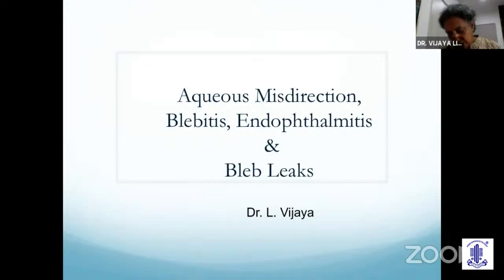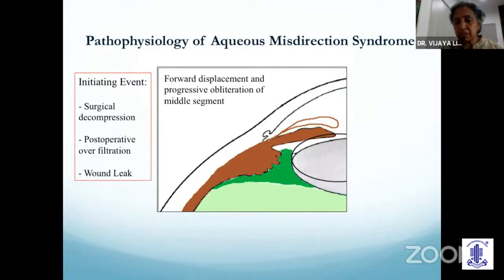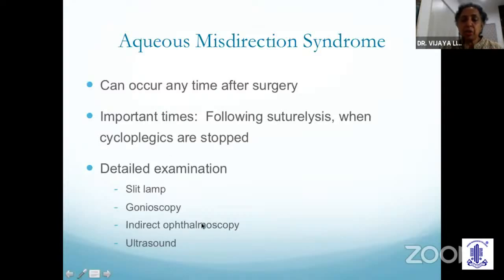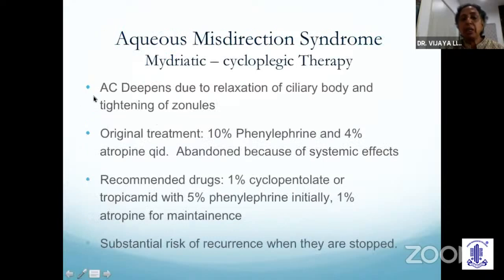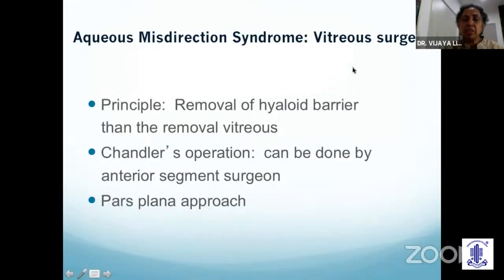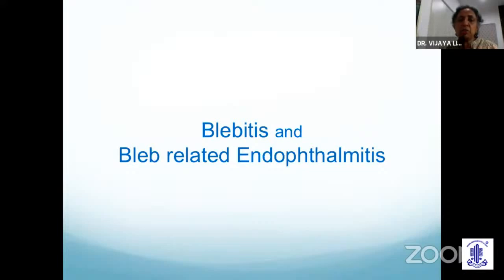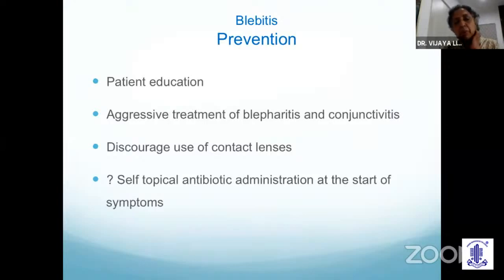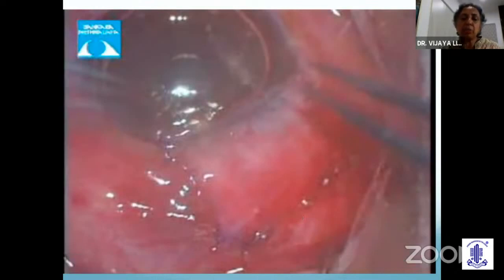AIOS ARC - Glaucoma Update Series - Dr.Vijaya Lingam